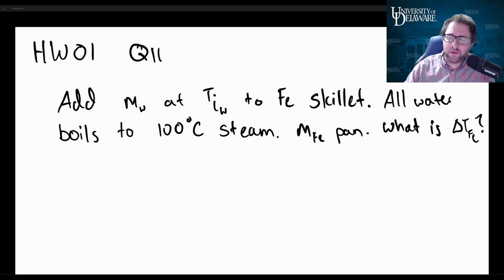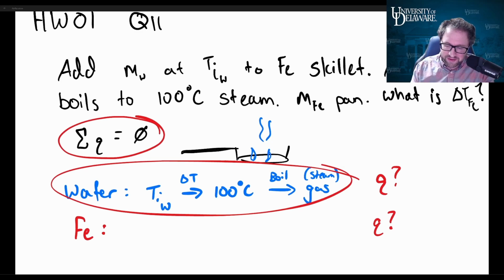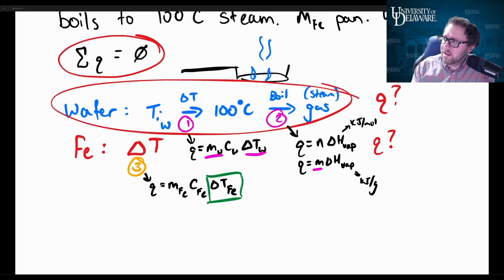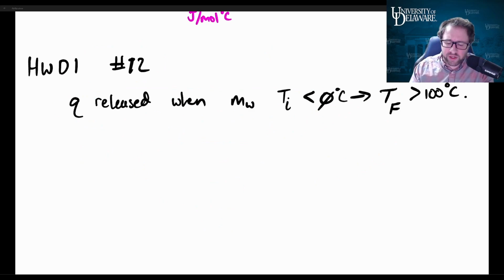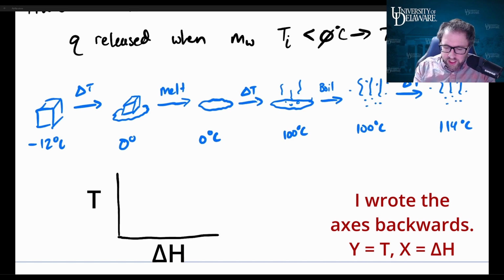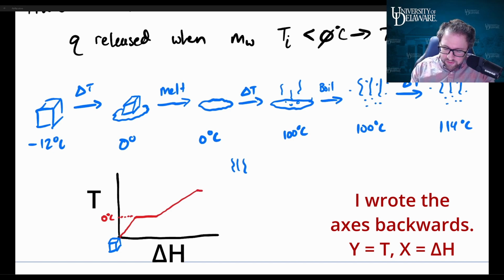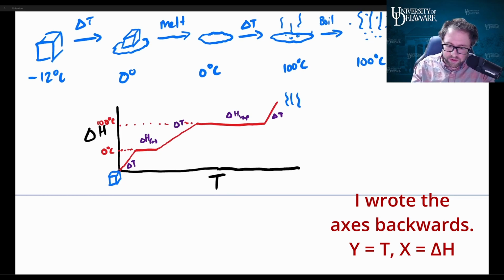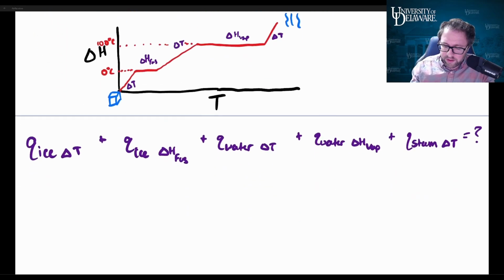Smartwork HW Skillet & Phase Changing Hints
We don't quite give you an answer, but I hope it helps!